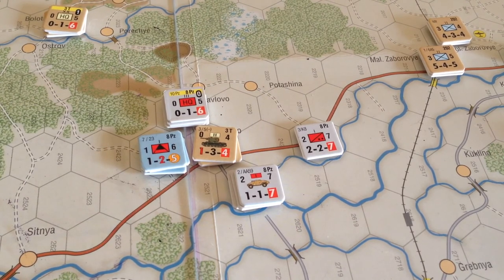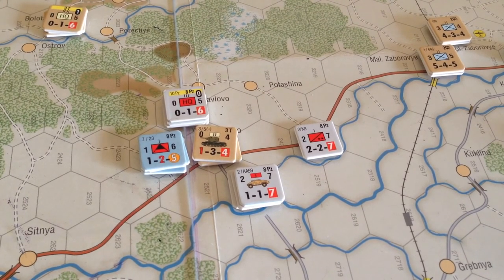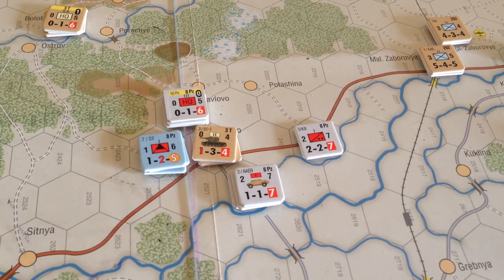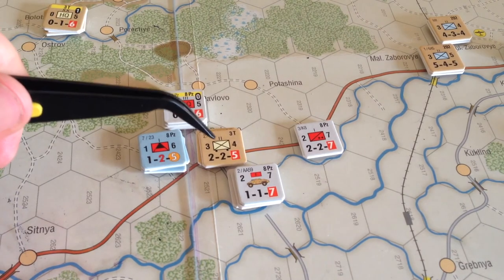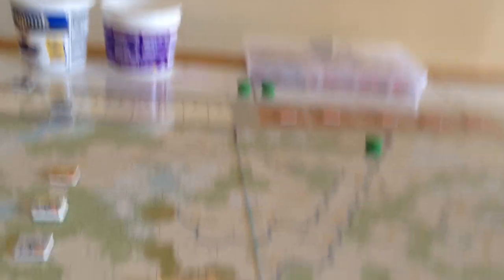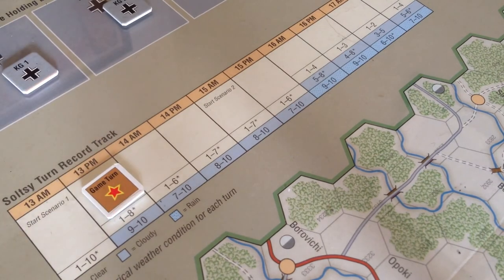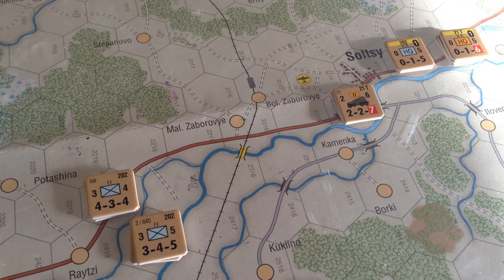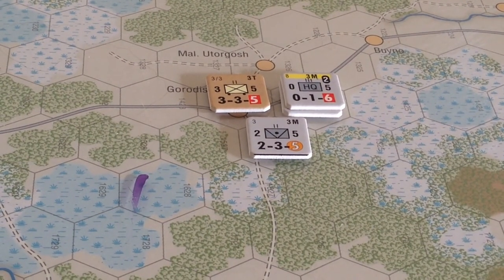RtL: Turn Two (13PM)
Breakdown of the second turn in the 'Battle of Soltsy' scenario in 'Roads to Leningrad'.